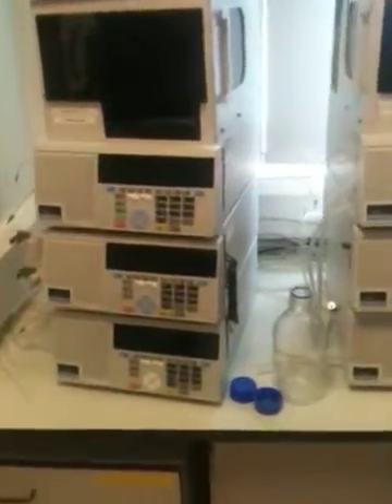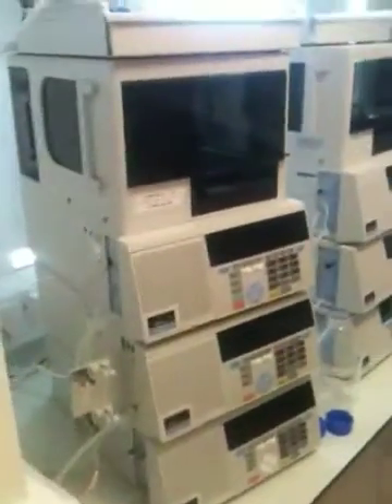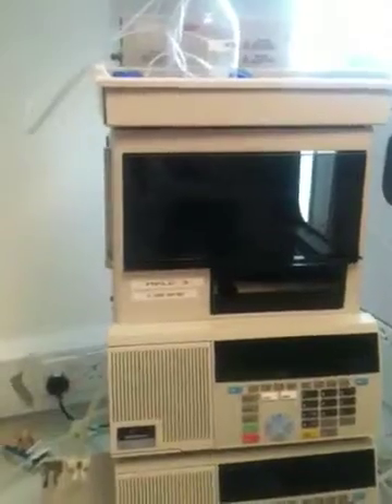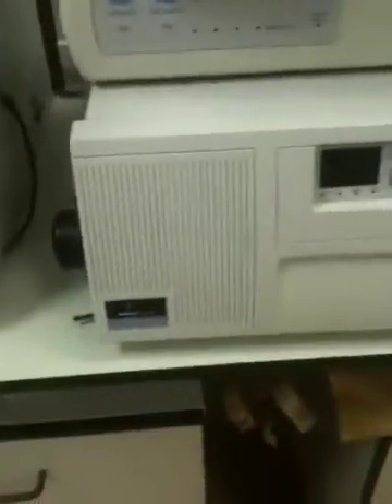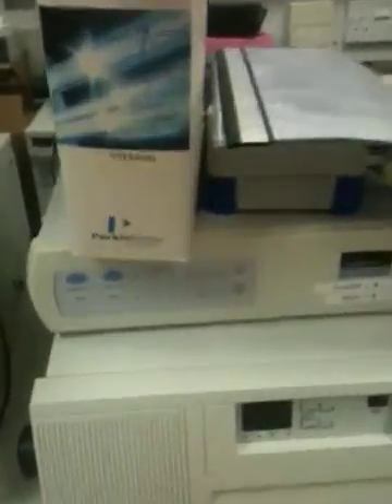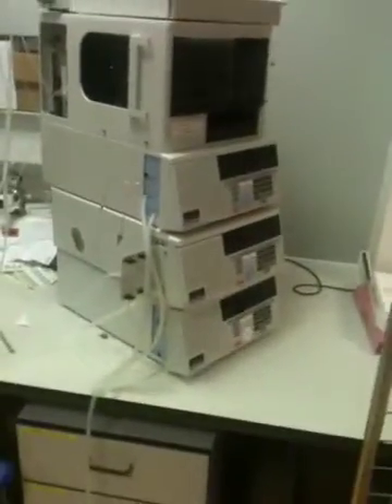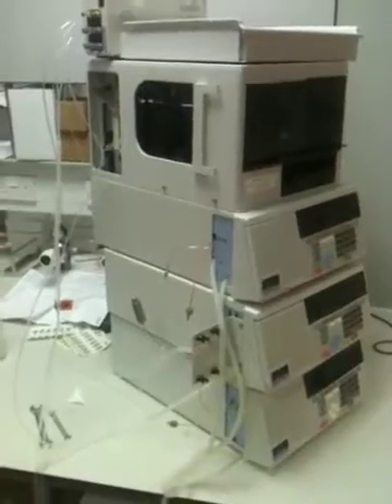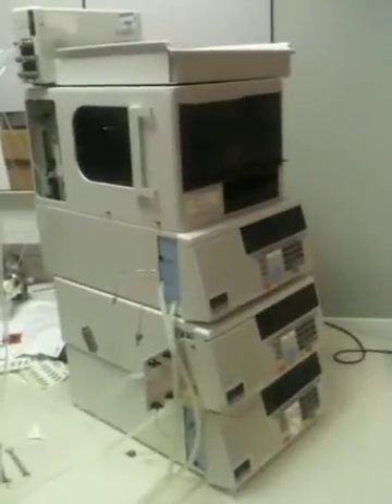Perkin elmer hplc demo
Perkin elmer HPLC Demonstration
Visit our FaceBook page at facebook/richmondscientific